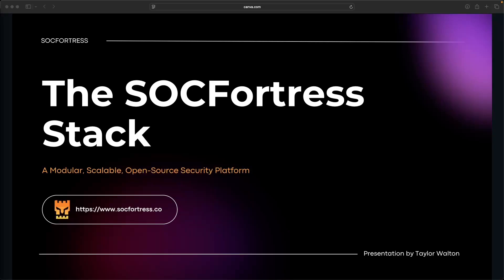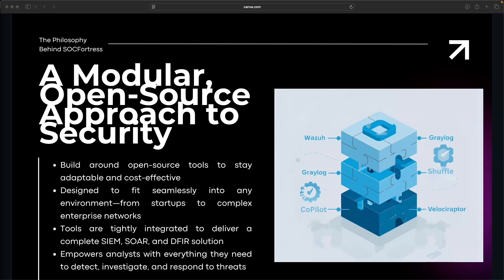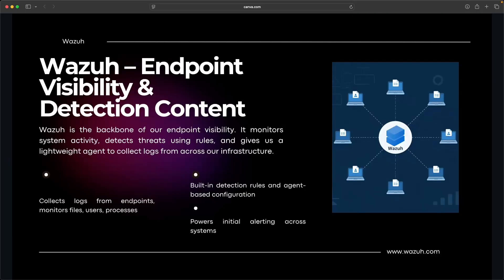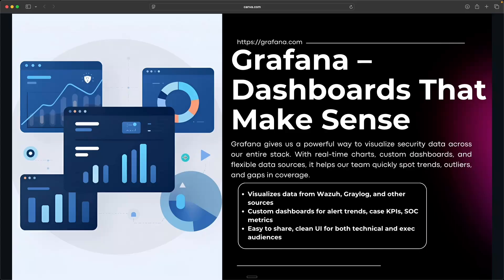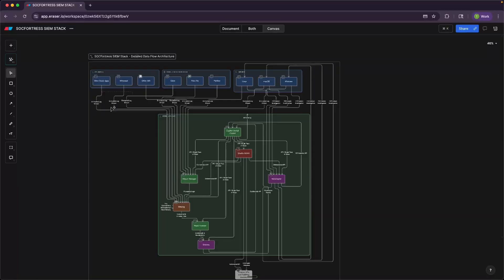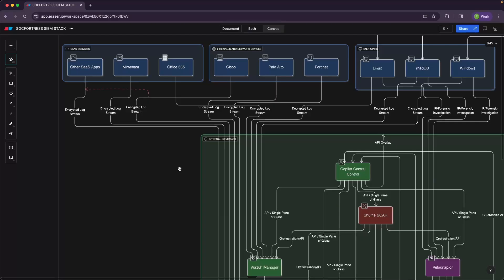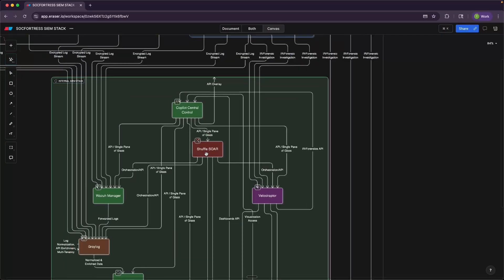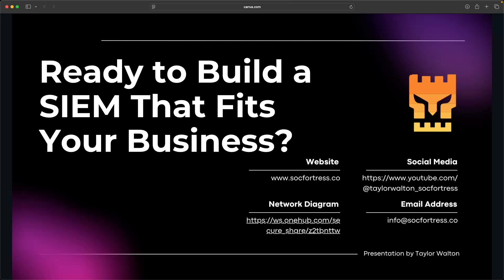Build Your Own SIEM: Why These Open-Source Tools Just Work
Want to build your own SIEM without spending six figures? In this video, I break down the exact open-source tools we use at SOCFortress to create a modular, scalable, and affordable SIEM stack that just works.

I’ll walk you through:
✅ The real-world challenges most SOC teams face
✅ Why commercial SIEM/SOAR platforms often fall short
✅ The open-source tools we chose — and why
✅ How each tool solves a specific problem (Wazuh, Graylog, Grafana, Velociraptor, Shuffle, and CoPilot)
✅ A full architecture overview of how they all work together

This is not a tutorial — it’s a concept-driven overview of our stack, designed to help you understand the why behind each piece and how to assemble a stack that works for your environment.